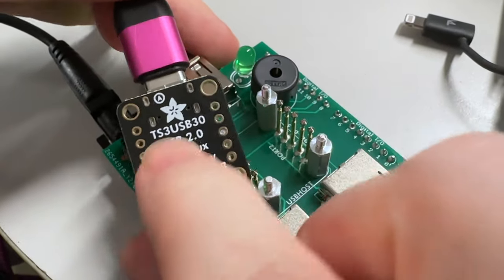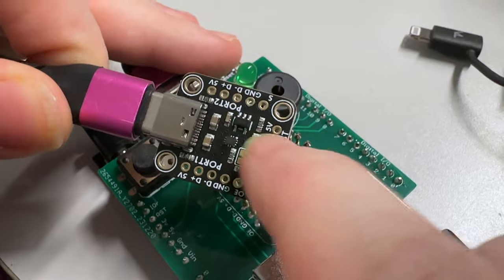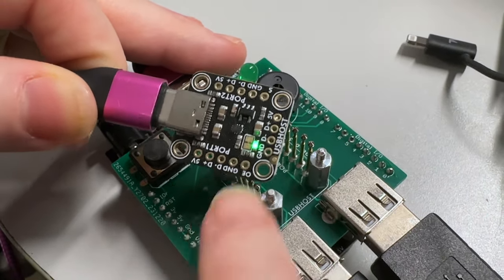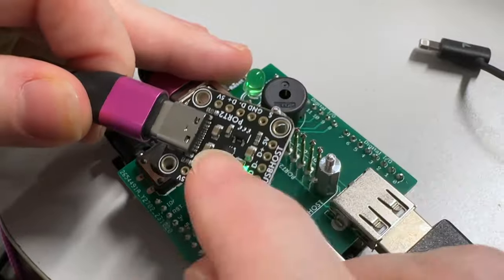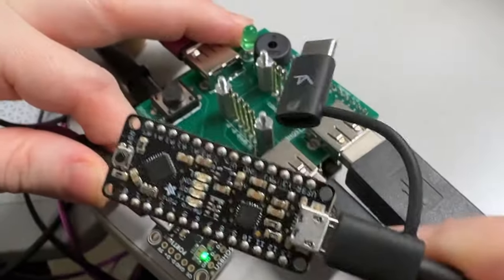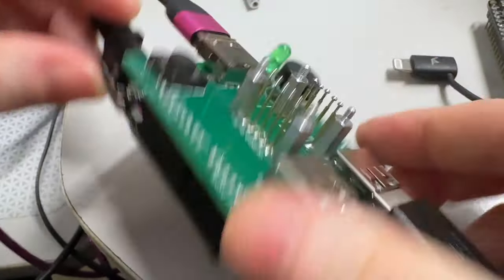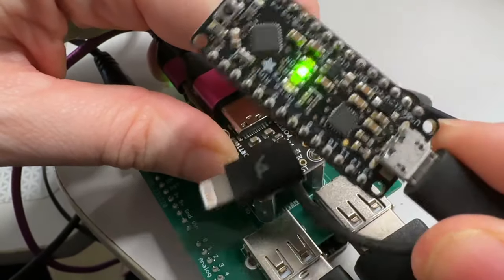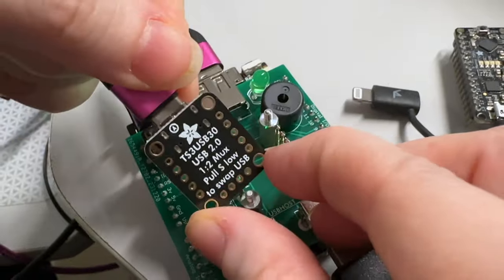TS3USB30 USB mux tester is a go! 🔌🔬💻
The Adafruit TS3USB30 1 to 2 USB Switch is a nifty breakout board for the TI TS3USB30 that will let you connect one of two USB devices to a single port, handy when you have multiple chips that you may want to communicate over USB but you don't want a hub. Our new breakout will connect one or the other. We designed for USB to handle high bandwidth USB 2.0 connections of 480 Mbps. But before we put it into stock, we gotta test it! This tester has two different USB peripherals connected: a CP2102 on a Metro Mini and an FT232RL in a console cable. We're using the Metro RP2040's bit-banging USB host stack to test enumeration: when the RP2040 detects two different PIDs based on the switching pin, we know the board is good!